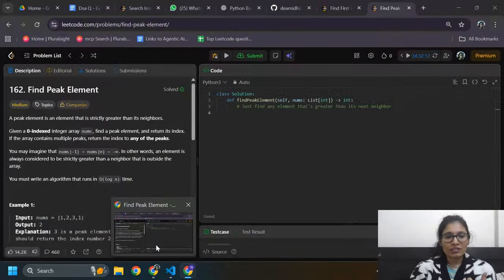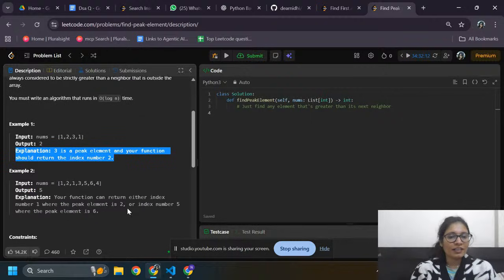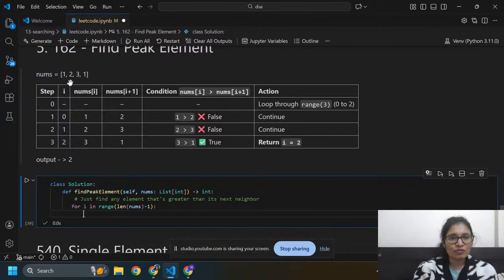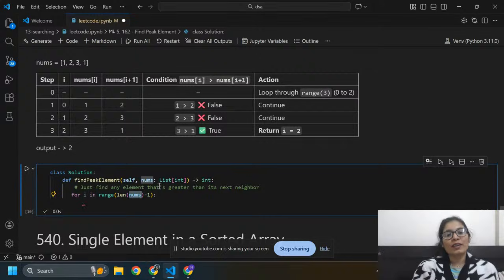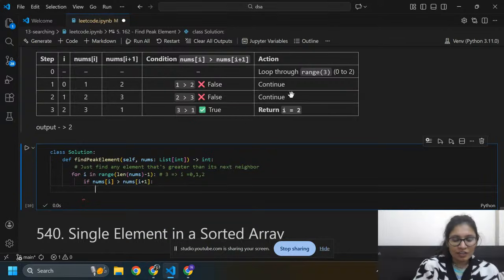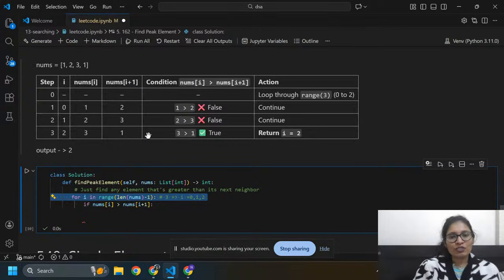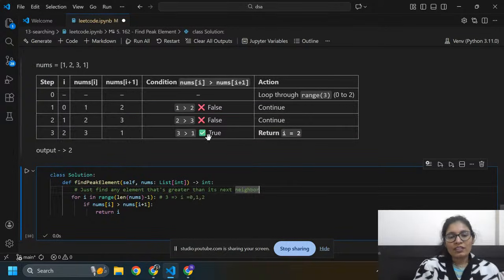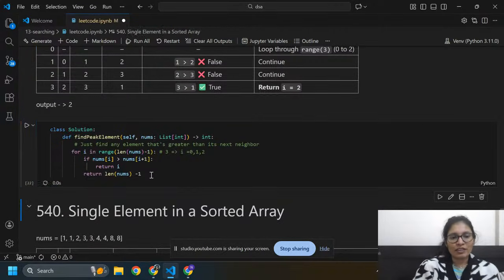Find Peak Element 🔥 | LeetCode 162 | Searching | DSA Python (Easy Approach)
Find Peak Element 🔥 | LeetCode 162 Explained | DSA Python (Easy Approach)

In this video, we solve LeetCode 162 – Find Peak Element using a simple and intuitive approach in Python.

You’ll learn:
What a peak element is in an array
How to find a peak using a linear scan (easy method)
How this problem appears in coding interviews
This video is perfect if you are:
✔ New to DSA
✔ Practicing LeetCode in Python
✔ Wanting a clear & beginner-friendly explanation

Start building confidence in DSA step by step 🚀

LeetCode 162 🔥 | Find Peak Element Explained | DSA Python for Beginners